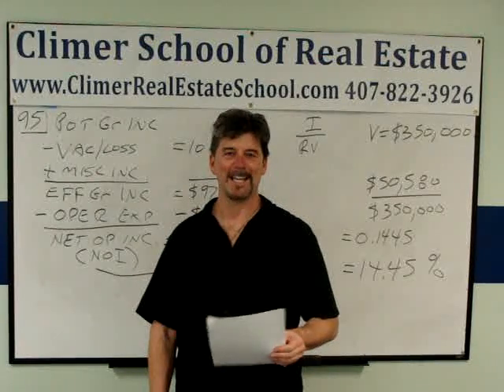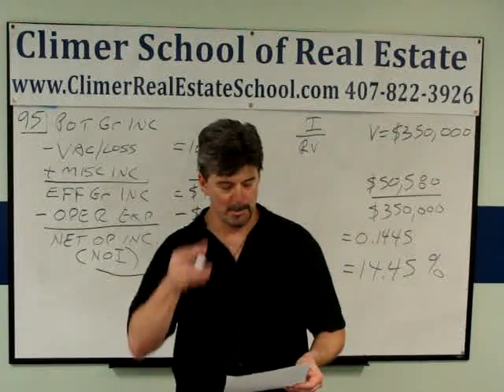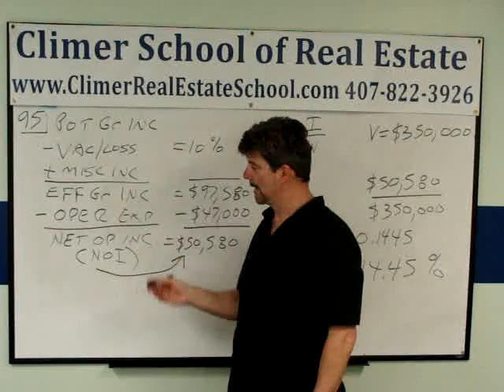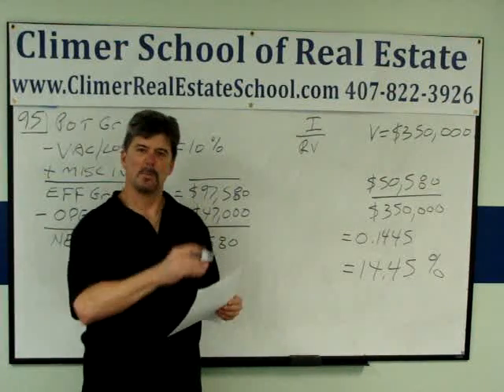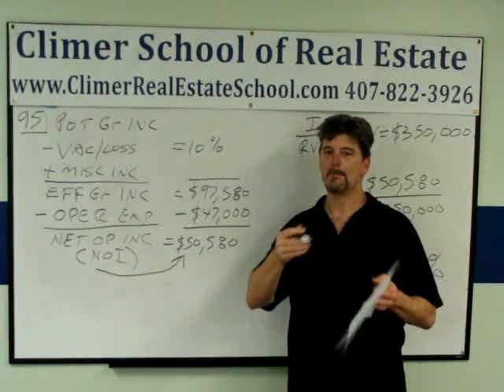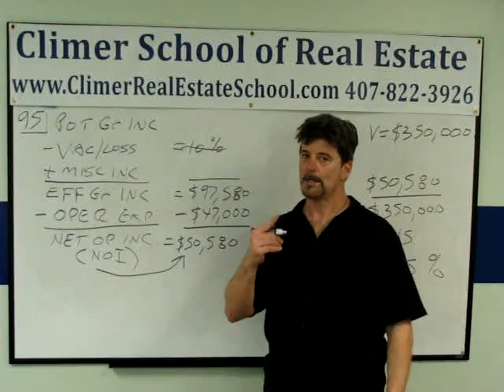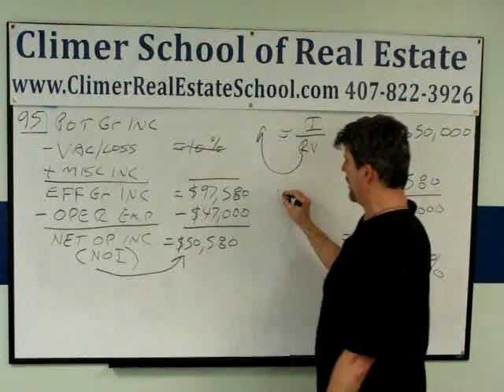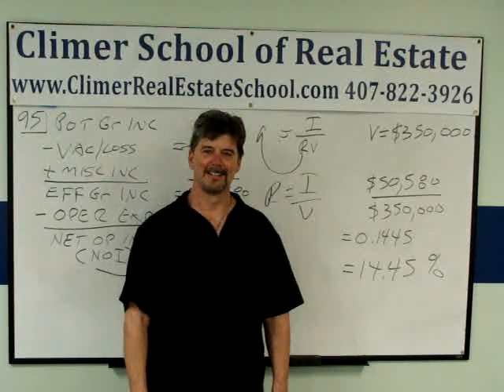Real Estate Math Help No 95 Capitalization Rate, Climer School of Real Estate Free Practice Exam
The Climer School of Real Estate, the best real estate school in Orlando shows you how to calculate the Capitalization Rate when given Value and Net Operating Income. This will help you pass your Florida Real Estate Exam Math part.